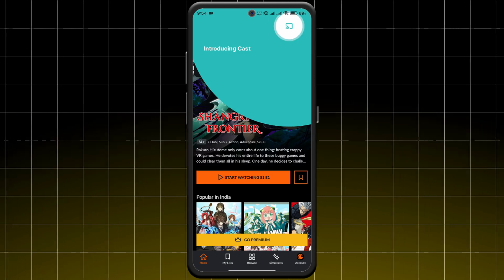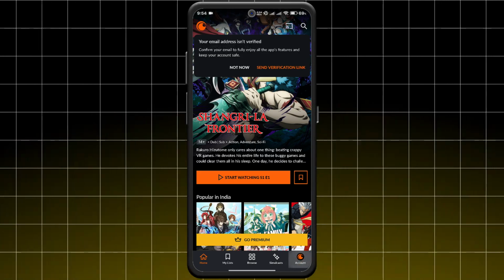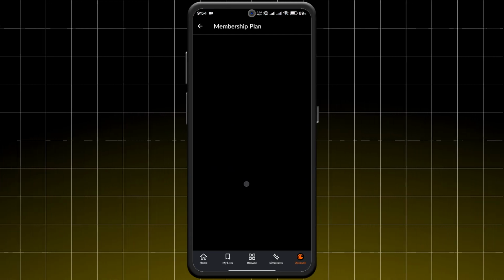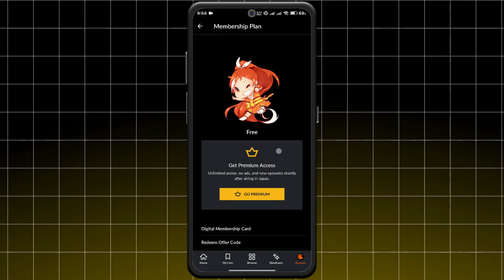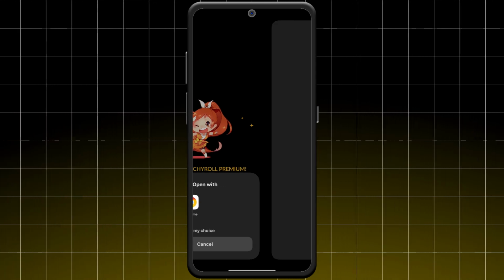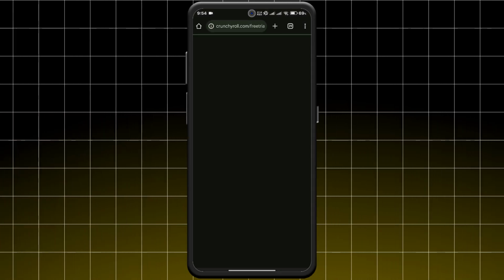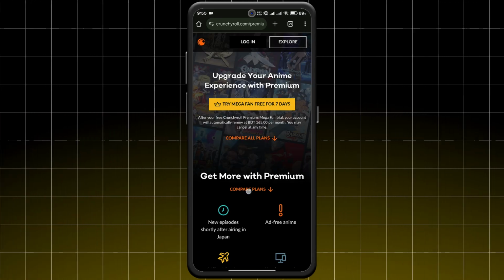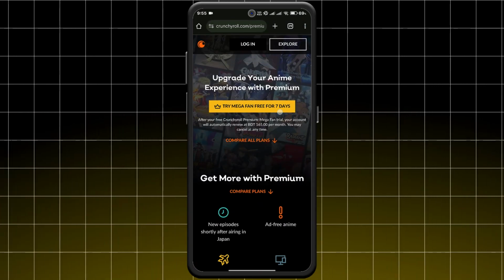HOW TO PAY CRUNCHYROLL WITH ITUNES -2025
Whether you're new to Crunchyroll or switching payment methods, this quick guide has you covered!